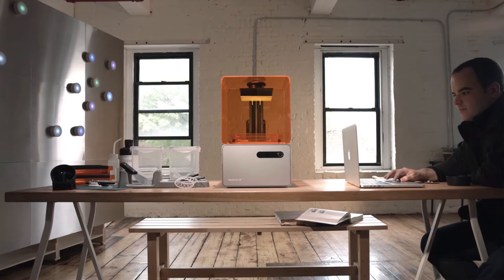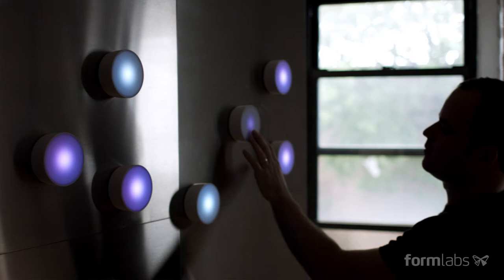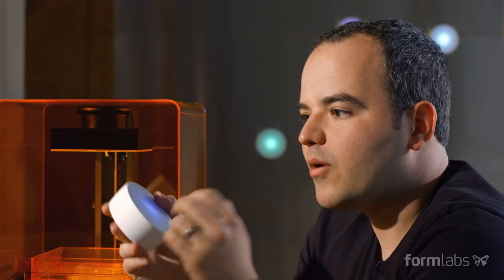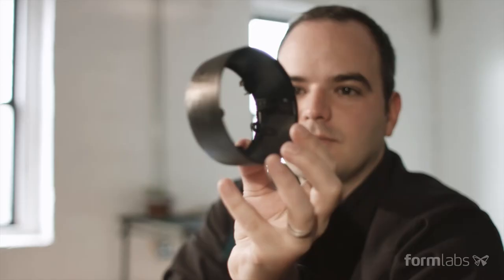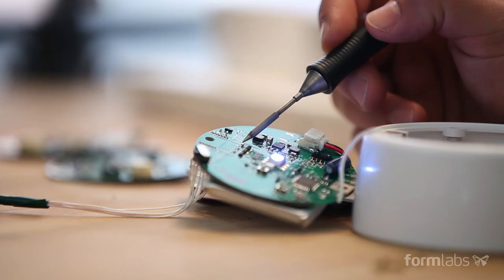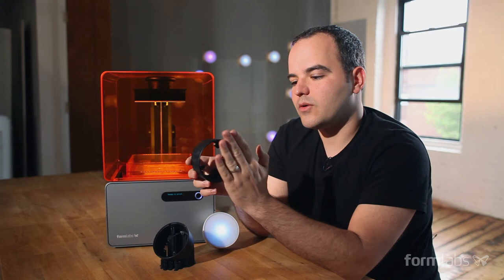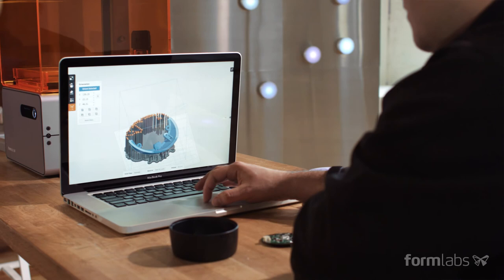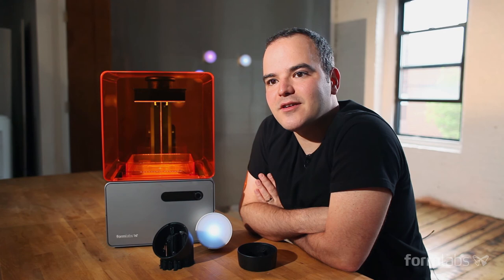Formlabs Design: Marcelo Coelho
Marcelo Coelho is a multi-disciplinary designer and artist who uses a variety of technologies to create large-scale interactive installations and displays. Based in Cambridge, MA, Coelho is an alumni from the MIT Media Lab, where he was working with the Fluid Interfaces Group.

In this video, see how Marcelo uses the Form 1 in his prototyping process to create a series of color changing "pixels" to create what he likes to call "digital graffiti."

Learn more about Marcelo Coelho and how he uses his Form 1 on our Applications page.